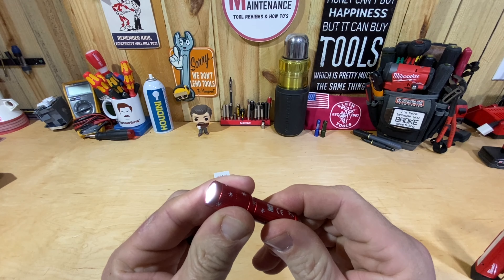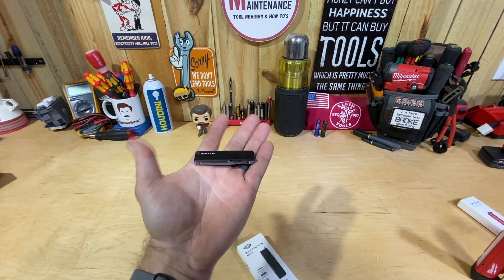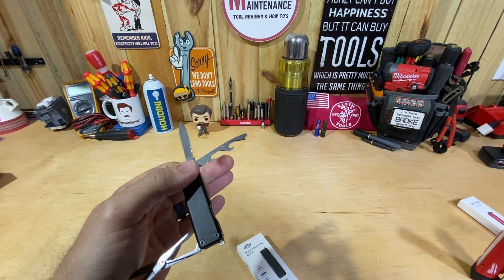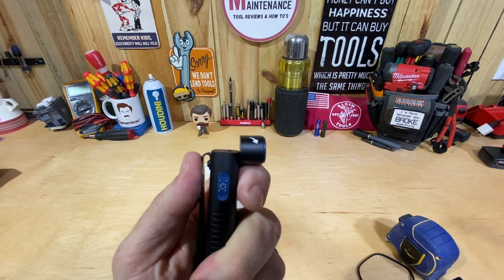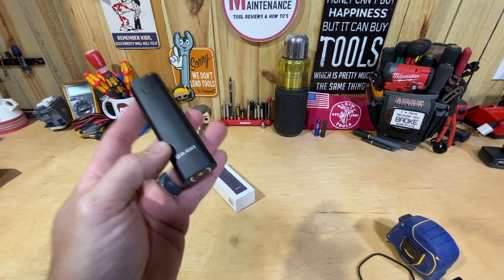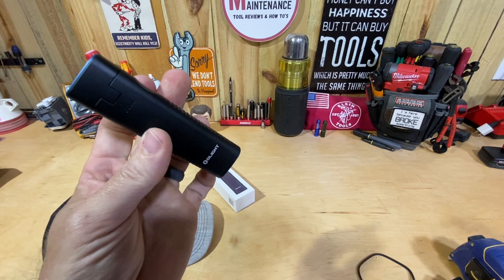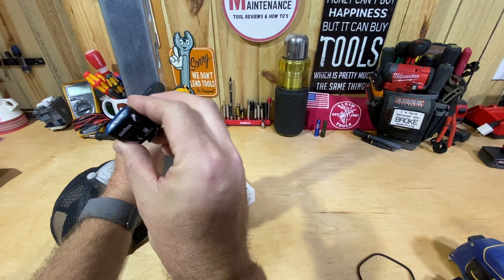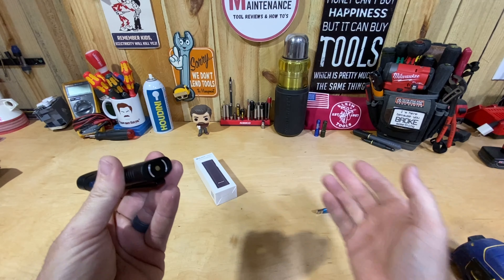Olight ArkFLEX - ArkFeld but Better? - Christmas Sale 2023 including I3E03 and Otackle OKnife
This is my Review or "First Look" at the items they sent me.  The ArkFlex, Otackle KI, and I3E EOS "Red Snowflake"

They sent me these because they have a Christmas sale going on and these are Items they are releasing during the sale at a discount price.

OLight Christmas Sale - 12/11 20:00 EST--12/16 23:59:59 EST

Freebies:
When you log in to Olightstore, you'll be entitled to get a free i3E EOS (Snowflake Red）

* 90-Degree Articulating Head: Allows you to flexibly adjust it to a specific angle for precise lighting.

* Equal Top to Bottom: Thanks to its space-efficient hinge, the thin profile is perfect for pocket carry.

* Five Brightness Levels + Strobe Mode: The various brightness levels make it suitable for a wide range of applications.

* A Must-Have Versatile Light: The swivel head, along with the strong magnetic base and the two-way pocket clip, enables flexible and convenient hands-free use.

* Easily Accessible and Durable Switch: Prominently positioned on the light body and with the other side ergonomically recessed, the switch can be easily located even in the dark

Time Stamps
00:00 Intro, Disclaimer, Sale Info, Discount Code
01:15 I3E EOS "Red Snowflake" Freebie
02:13 Otacle KI Knife
03:25 ARKFLEX
08:11 Final Thoughts & Outro